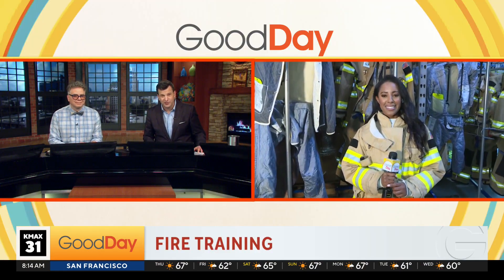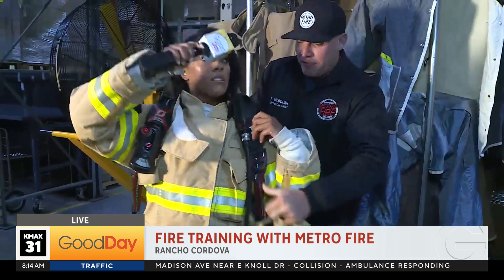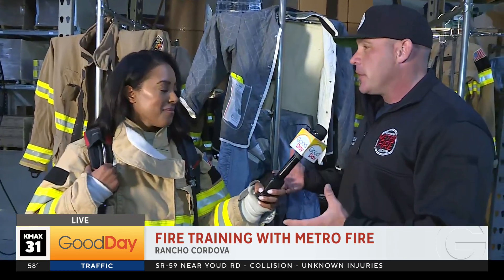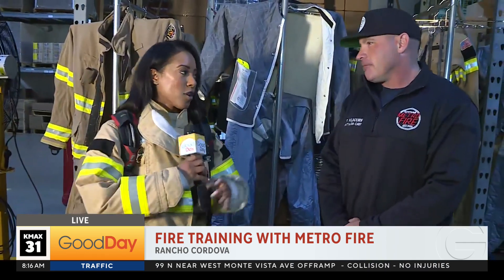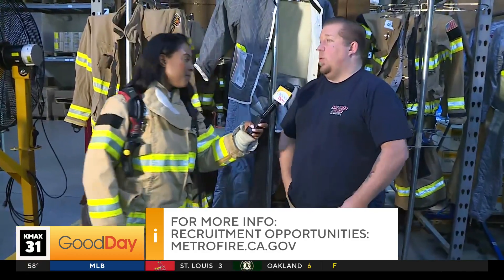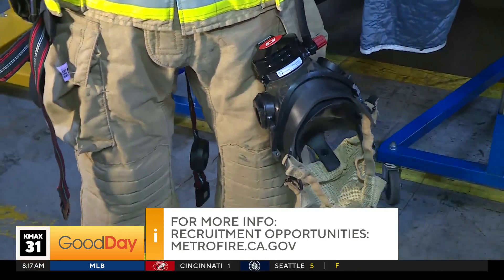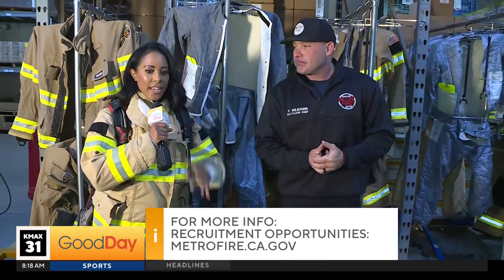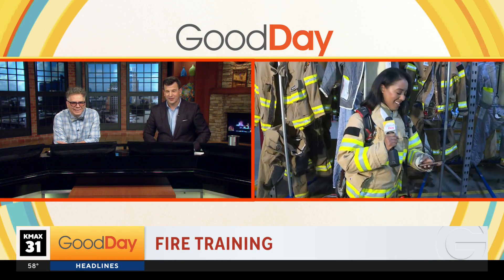Metro Fire Training - Ashley gears up!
Sac Metro Fire is recruiting new firefighters, and Ashley Williams is going through some of the training this morning!